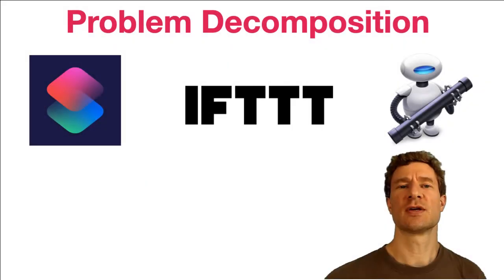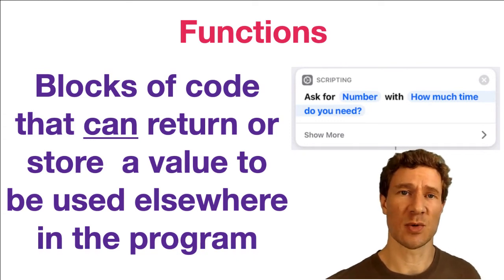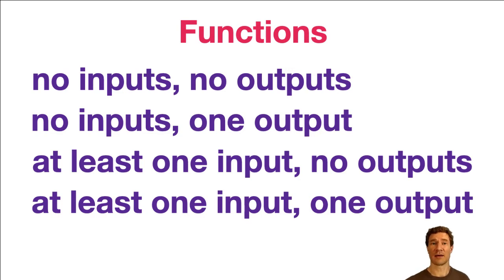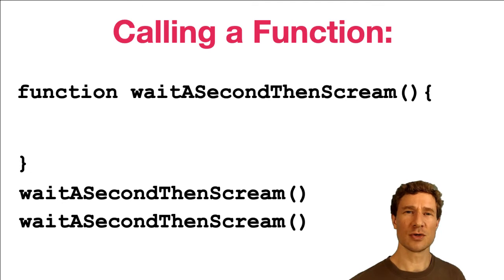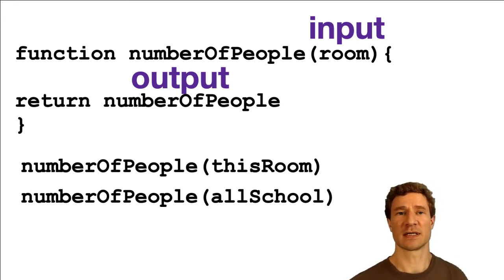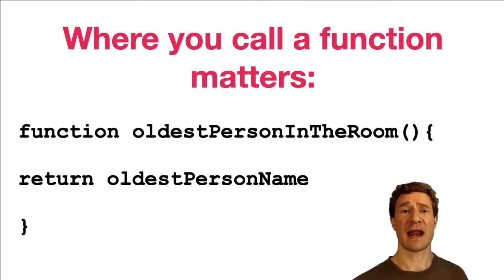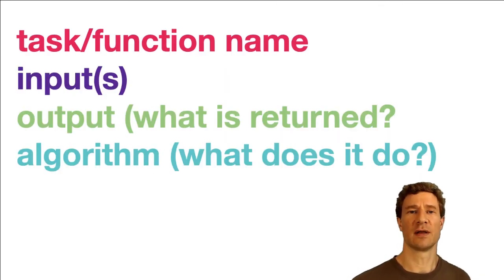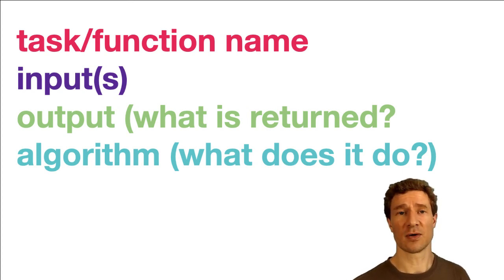AA 2-1 - Introduction to Functions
Last week we started looking at ways to break tasks down into individual steps. This video formalizes this using the programming concept of a function. You'll learn some vocabulary of functions and ways to describe them using inputs, outputs, and how they relate to each other through algorithms.